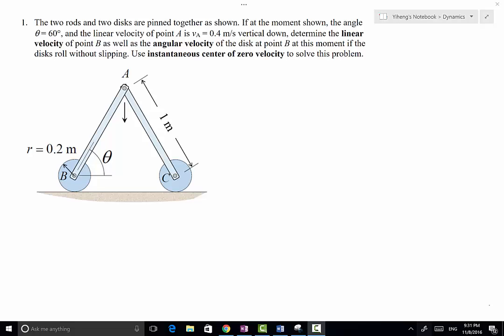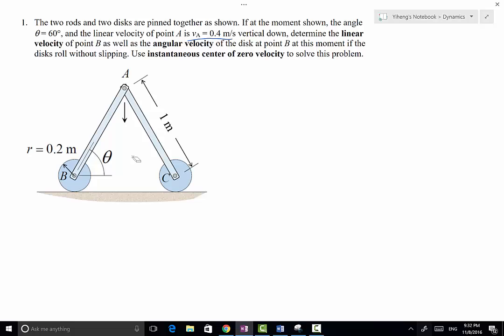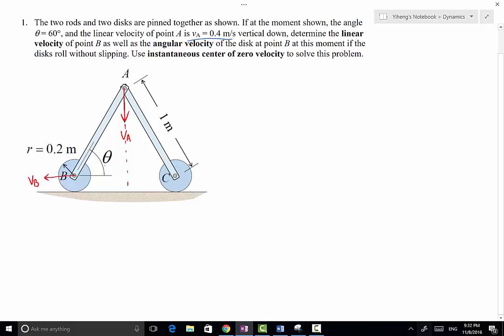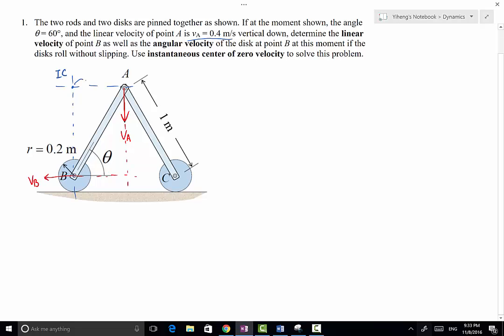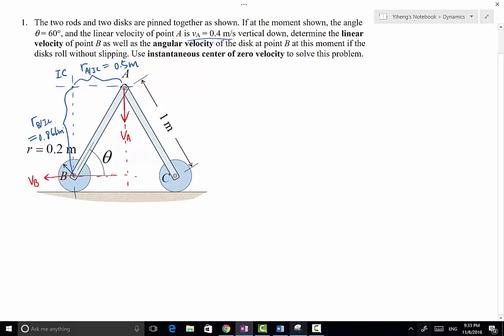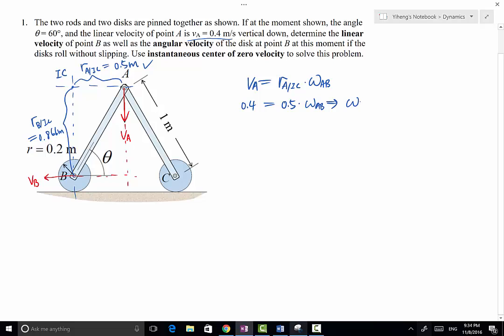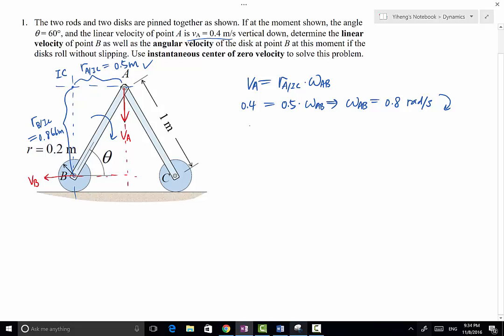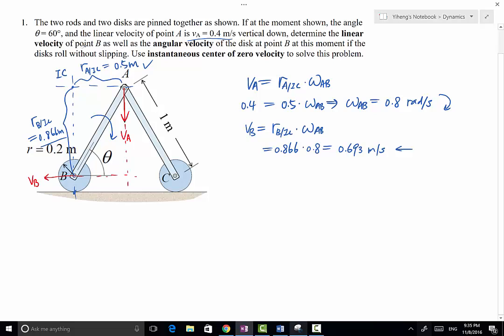Dynamics W HW09P1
And the angular velocity of disk at B equals to v_B divided by the radius of the disk, so 0.693/0.2 = 3.46 rad/s.